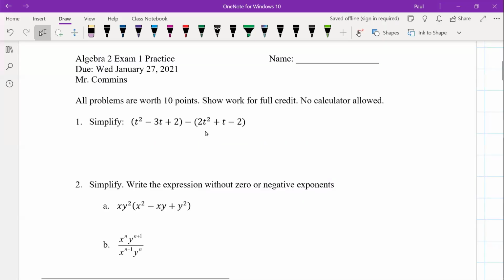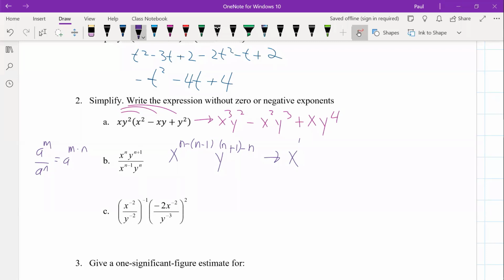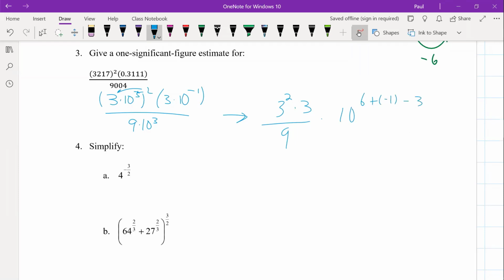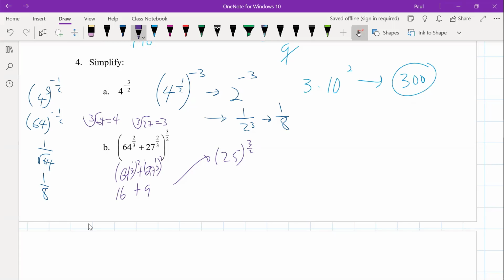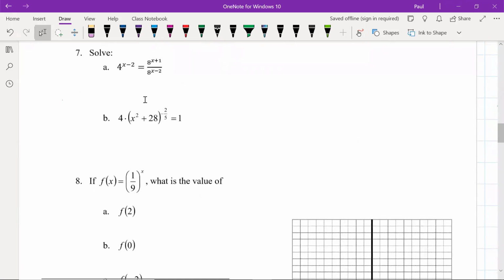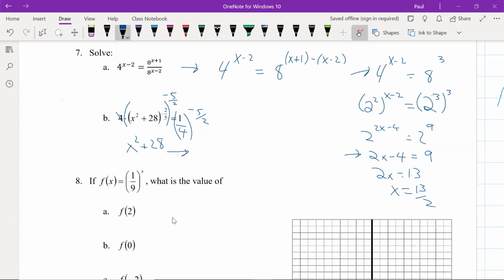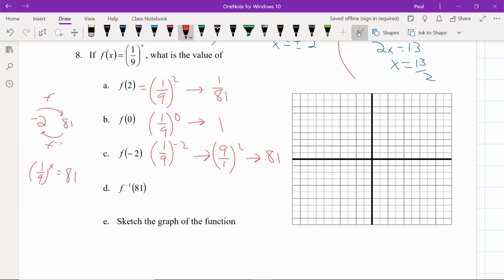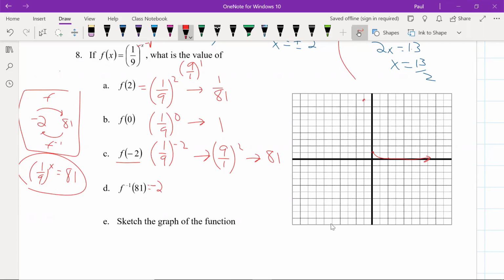Exam 1 Practice Problems 1 to 8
Problem 1    0:00
Problem 2    1:30
                3    7:40
                4    9:25
                5   13:50
                6   15:00
                7   17:45
Problem 8   24:15